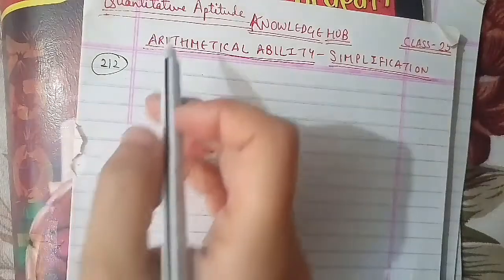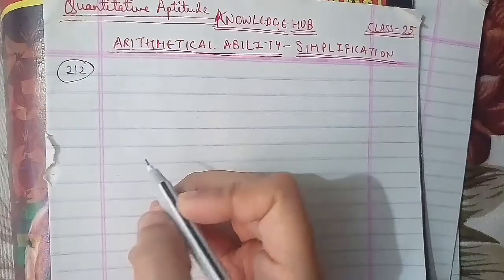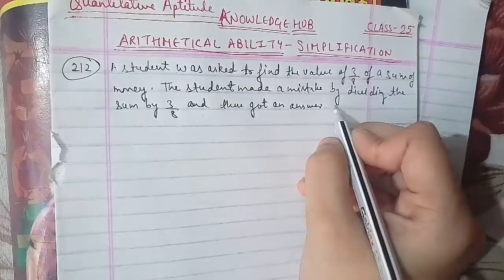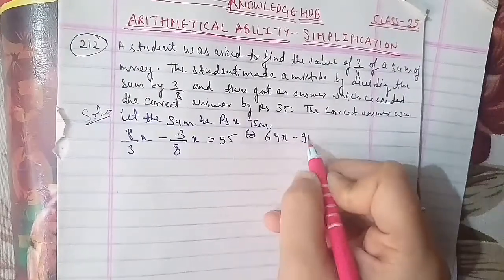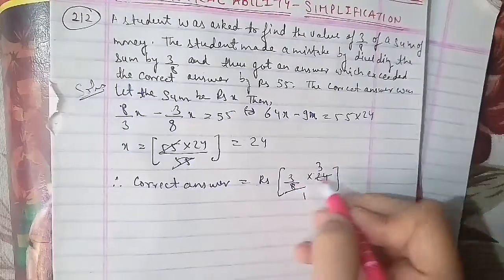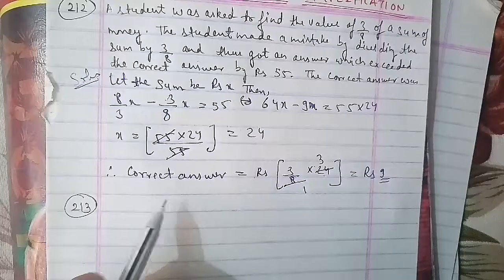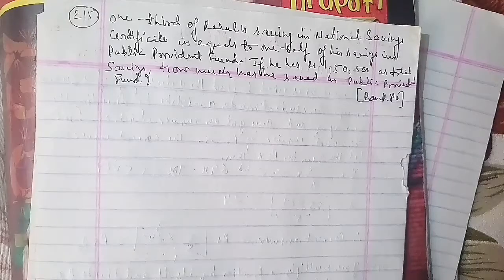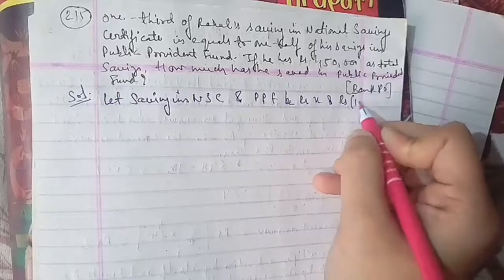Part-25-Quantitative Aptitude-Arithmetical Ability-Simplification-Important question-SSC,BANK PO,RRB